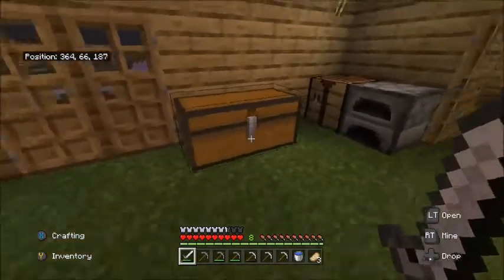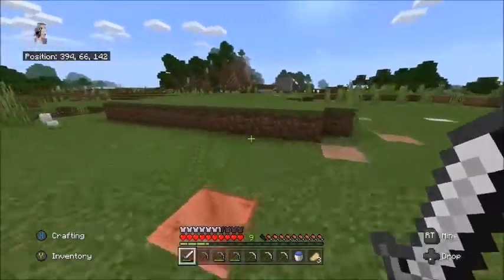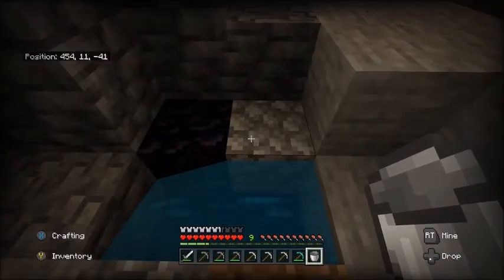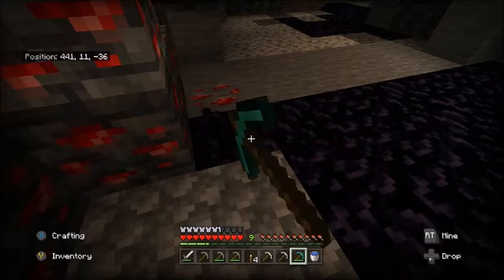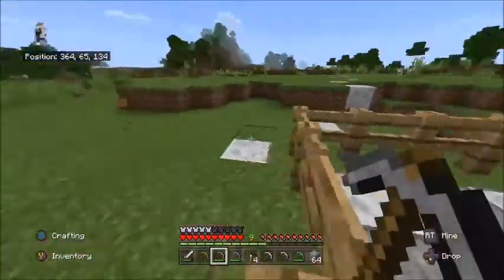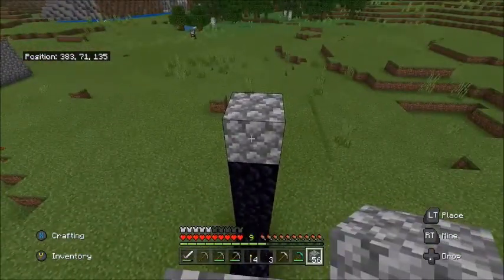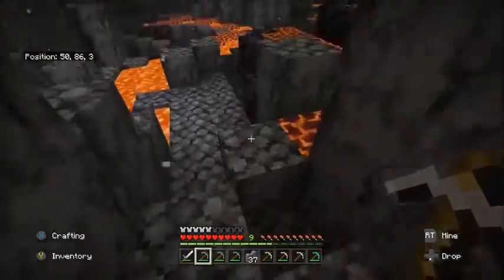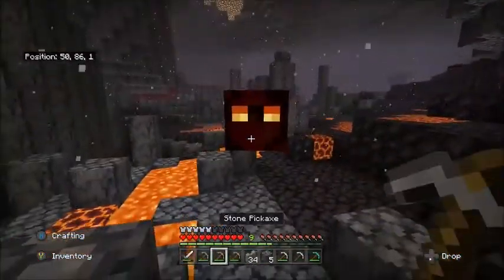Minecraft Let's Play #15 - EXPLORING THE NETHER!!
In the video when I said I hoped you enjoyed episode 15 of my Minecraft let's play when I found diamonds I meant episode 14